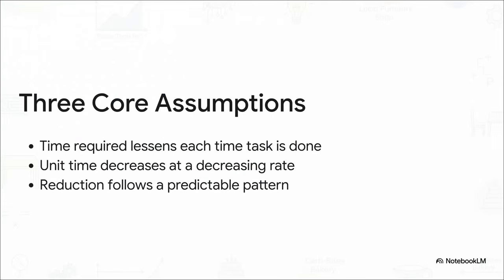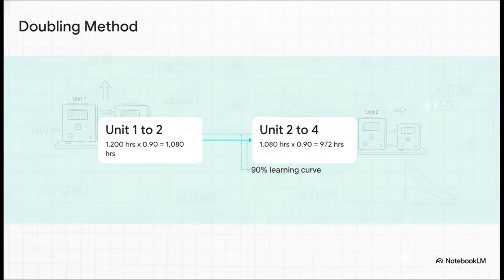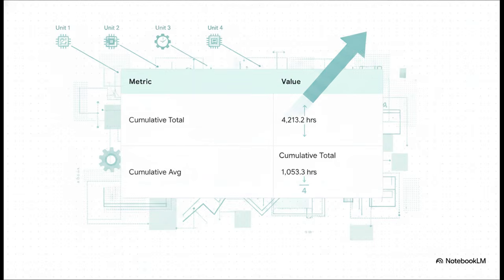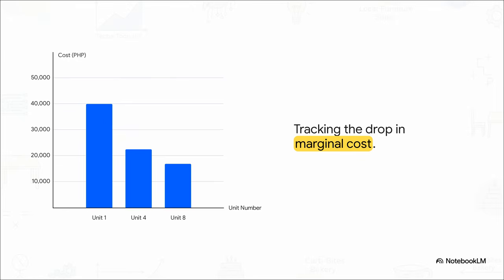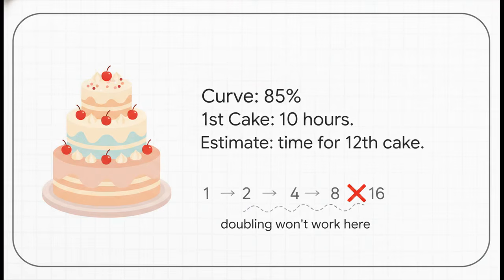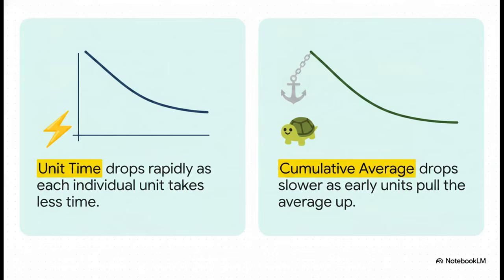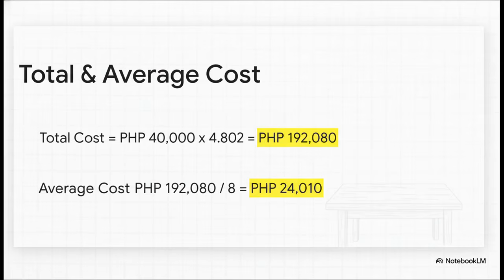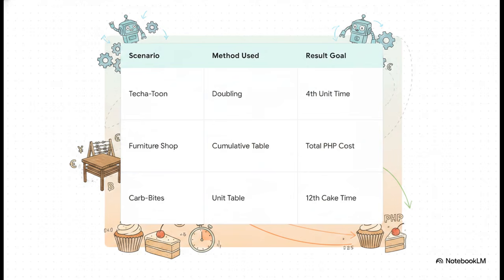Math of Learning Curve (PART 2)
In Math of Learning Curve (PART 2), we break down:
1. Learning Curve Formulas and Mathematical Models
2. Step-by-step Calculation Examples
3. How to apply learning curve math to real-world operations management problems.